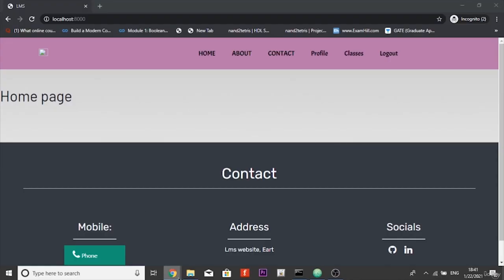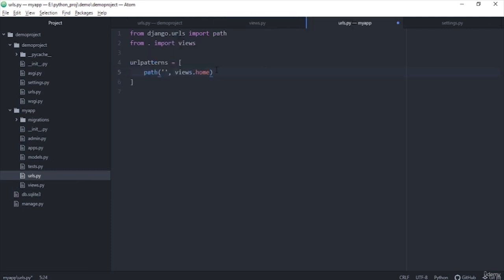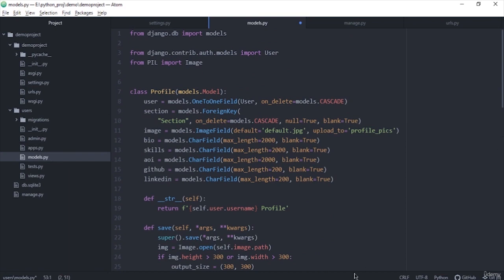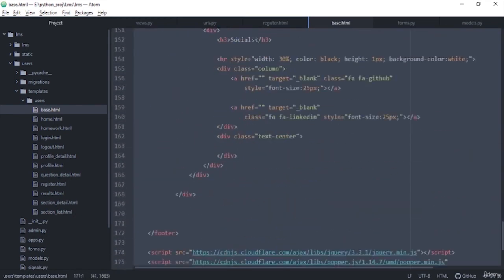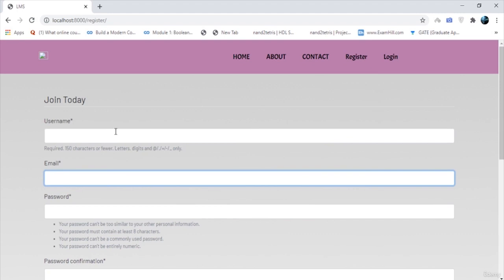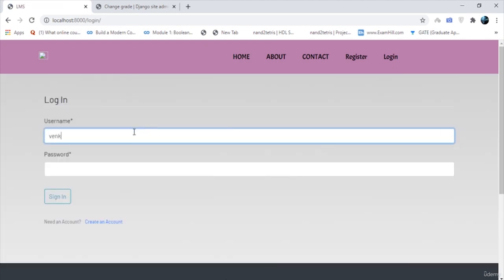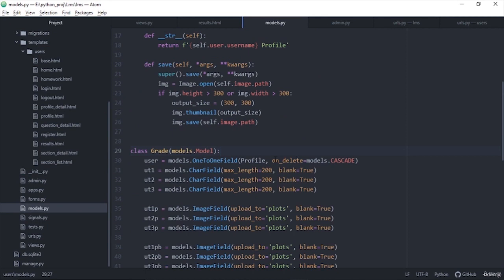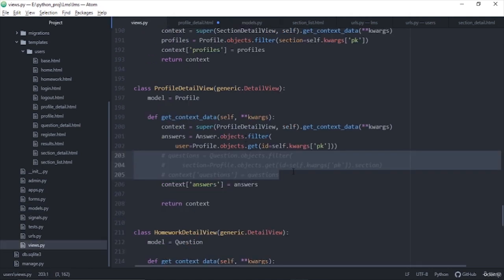96 Project 94 Learning Management System With Django